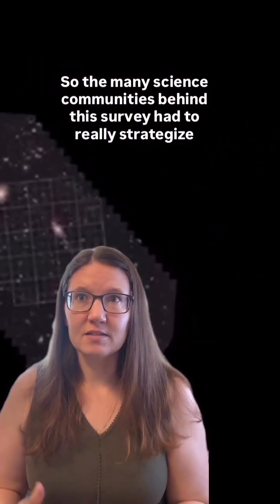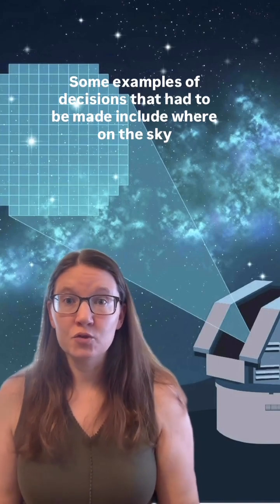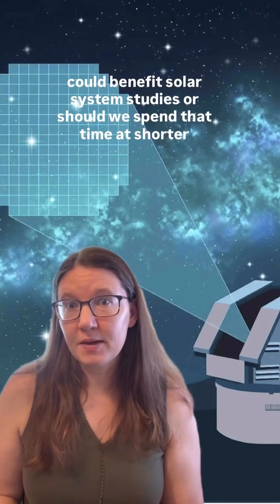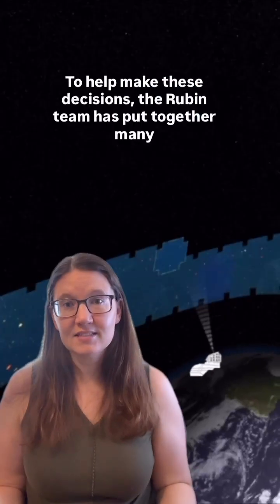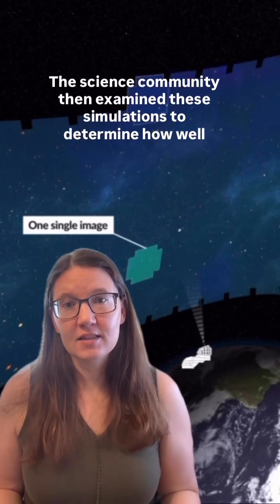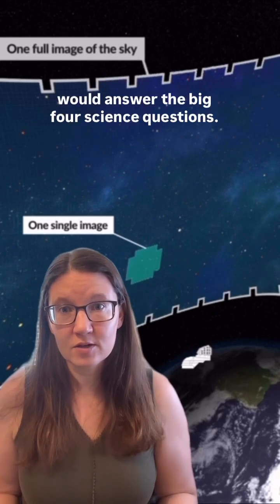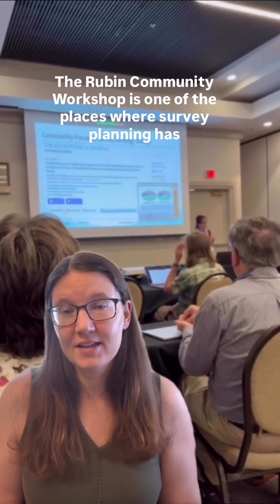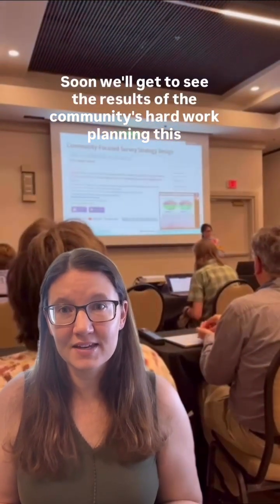Strategy & Compromise for the Rubin Observatory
🔭PSI Senior Scientist Kat Volk explains how the many different science communities using the Vera C. Rubin Observatory come together to balance the four major science goals to 1) map the Milky Way, 2) understand dark energy and dark matter, 3) create an inventory of the Solar System, and 4) explore for transient objects in the sky.

📸: 1) NSF-DOE Vera C Rubin Observatory 2) O. Bonin/SLAC National Accelerator Laboratory 3) Kat Volk/PSI